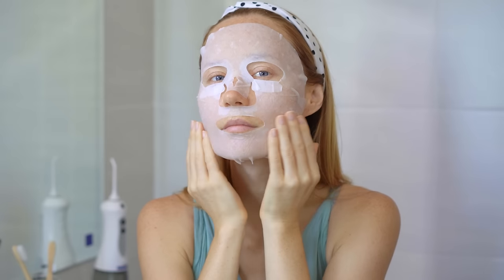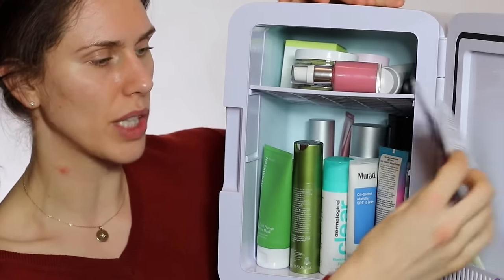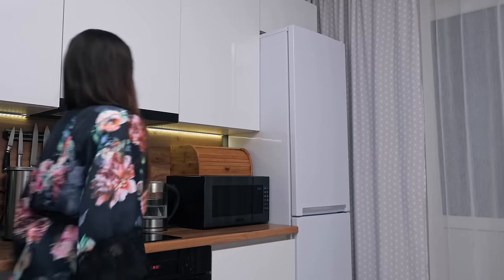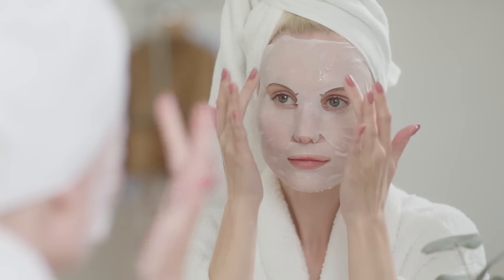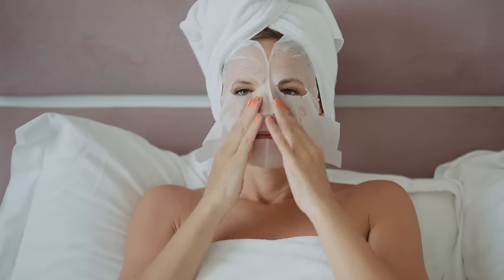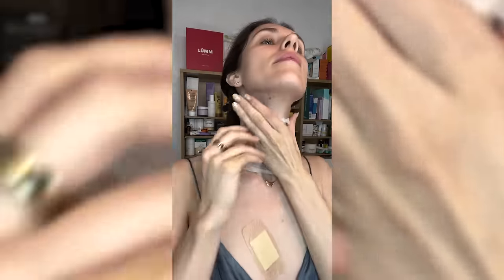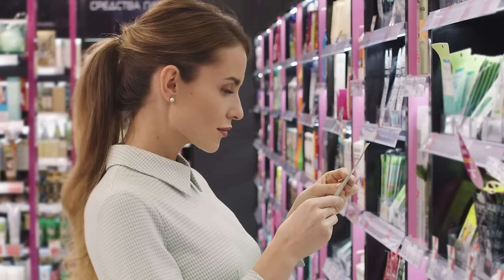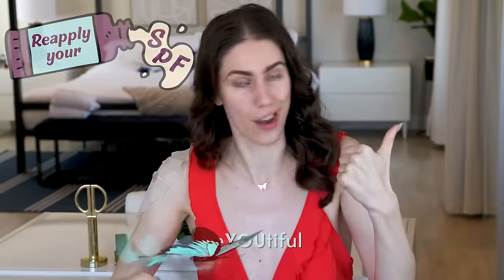Sheet Masks Aren’t Face Masks: Here Are 3 Ways to Get the Most Out Of Your Sheet Masks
Whats on my face: (and foot, and floor..)

▷ 3 ACNE Products I Reccommend Most Often For Blemish Prone Skin